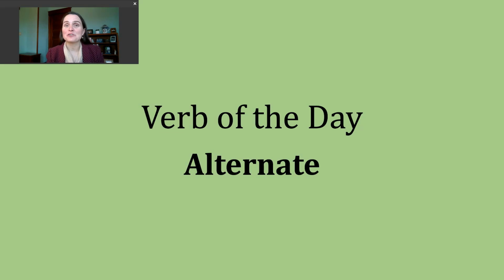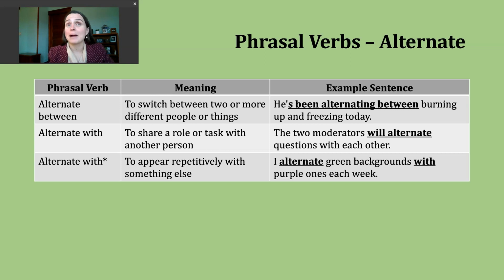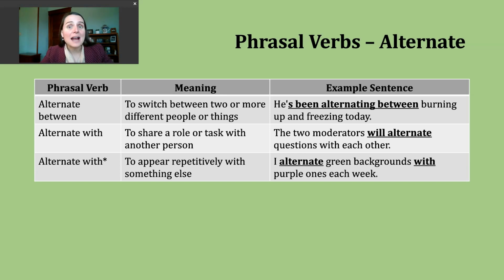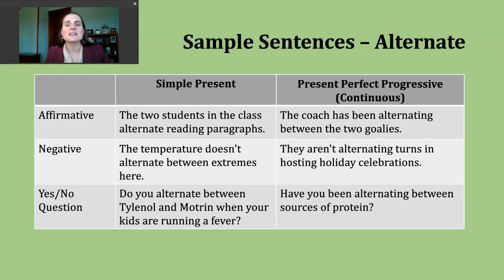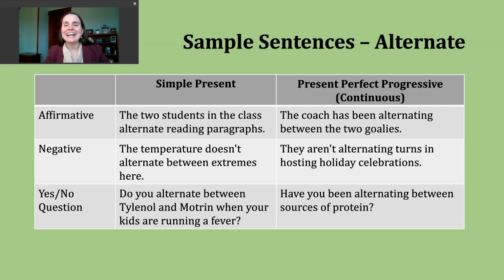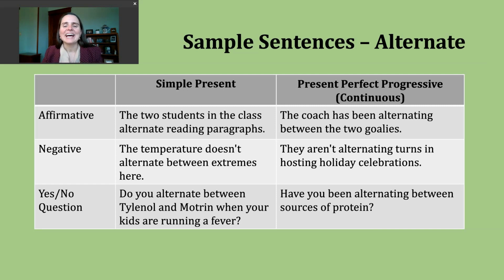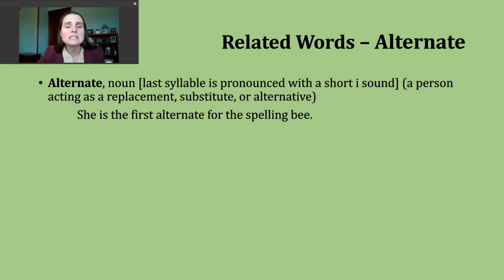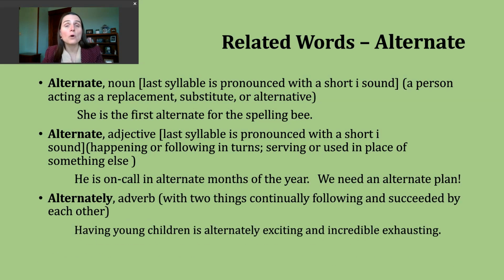Verb of the Day - Alternate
This video discusses (1) some of the meanings for the word ALTERNATE; (2) phrasal verbs using ALTERNATE; (3) how to form affirmative statements, negative statements, and yes/no questions in the simple present and present perfect progressive (continuous); and (4) related words.